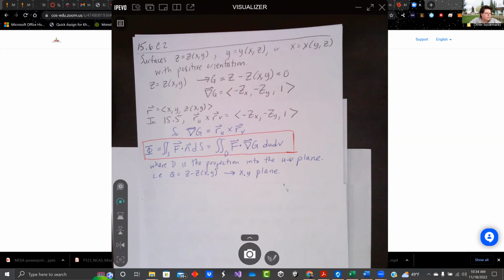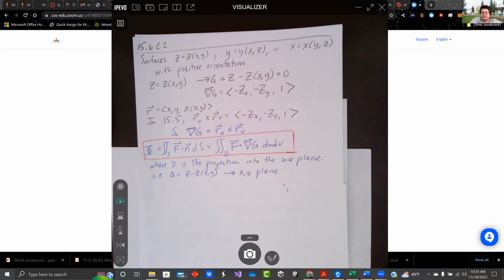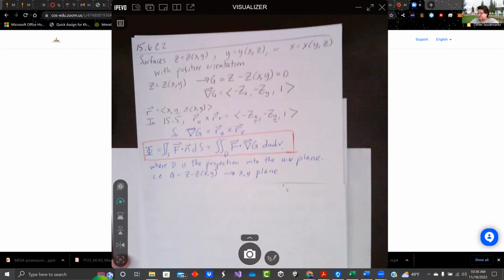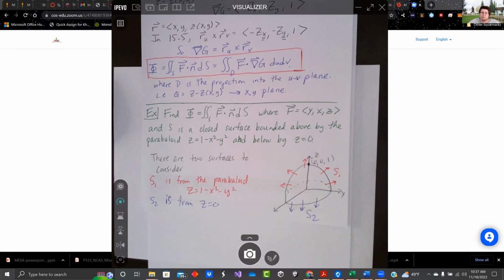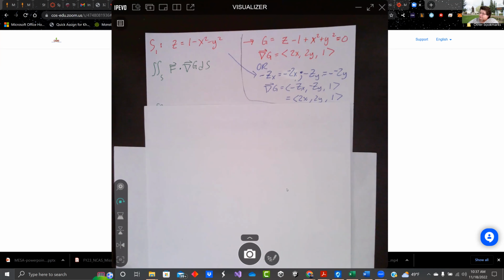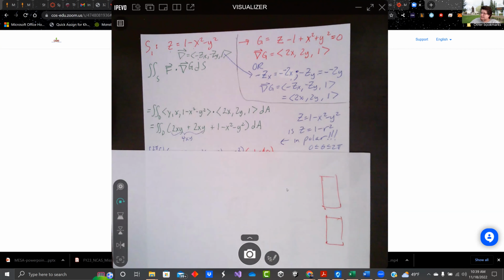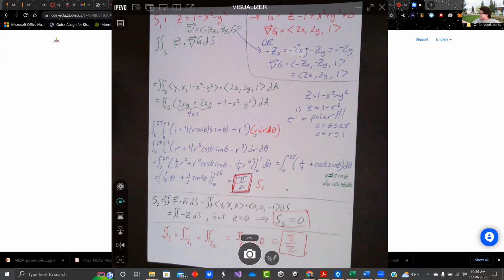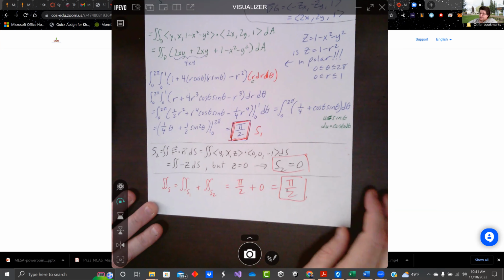M067 Calc 3 Fall 2022 15.6D Flux where Z=Z(x,y)